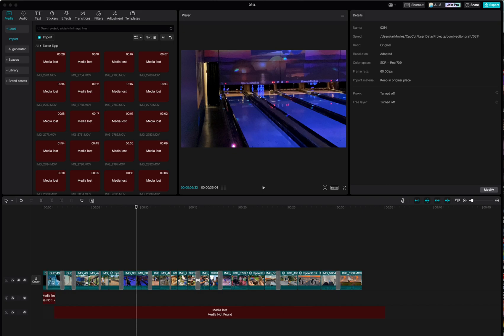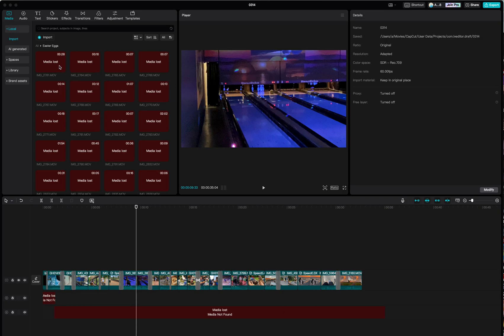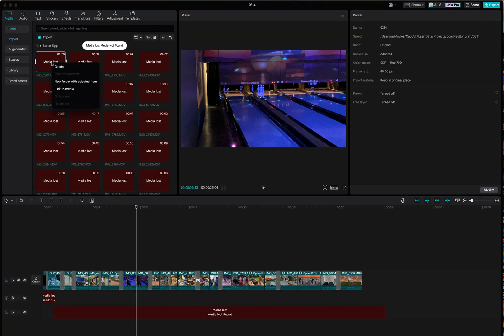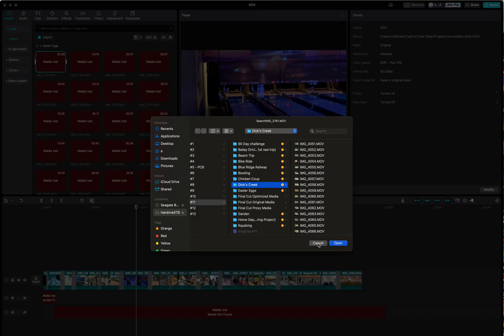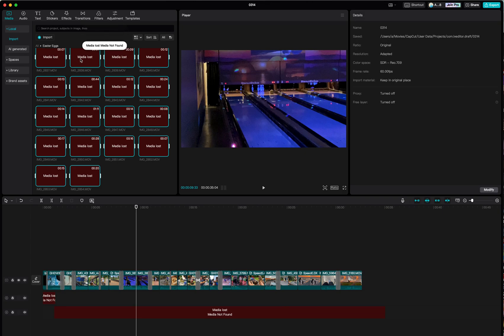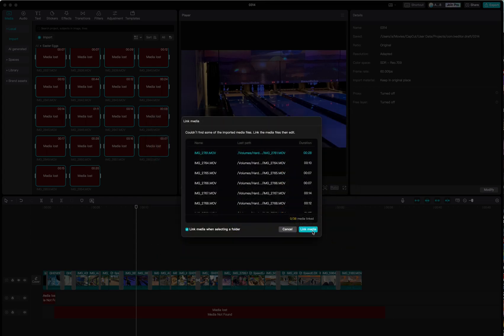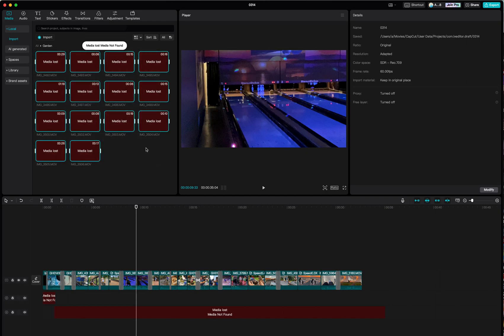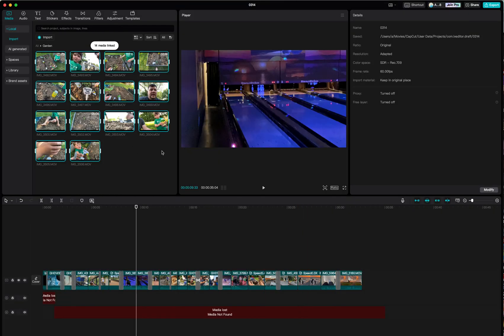How to bulk correct Media Lost in CapCut for Desktop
I ran across this error recently, and wasn't satisfied with the results I was finding on Youtube, so I made my own quick video to hopefully help others.

When Capcut displays "Media Lost", chances are your media is not actually lost (or deleted). It's probably just been moved, and Capcut isn't smart enough to know where to find your Media. You have to tell it.

You can right-click - link to media with each individual clip, which would take FOREVER! Or you can click (slightly off a clip) and drag to highlight all the missing clips. Next, click on "link to media", and select the FOLDER where all your videos are found. Capcut can now redirect all the missing clips to that folder.